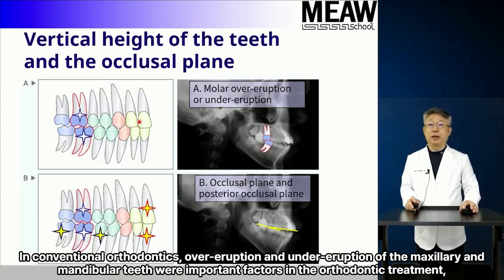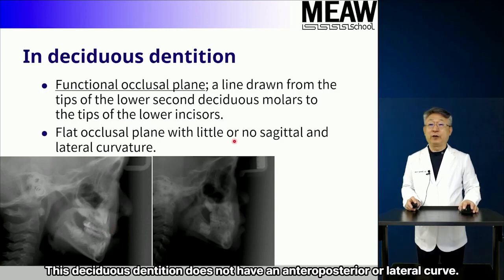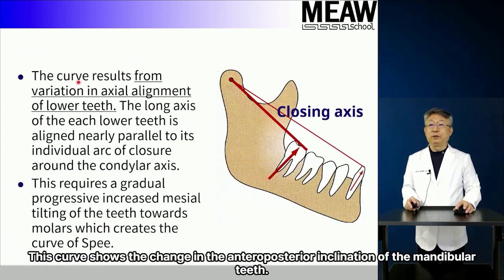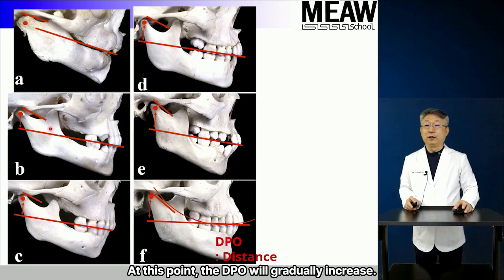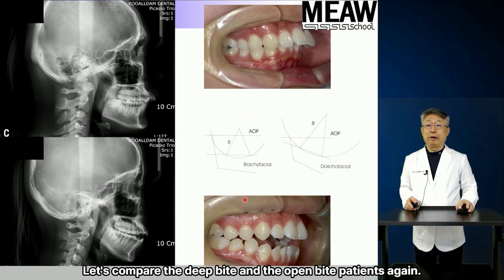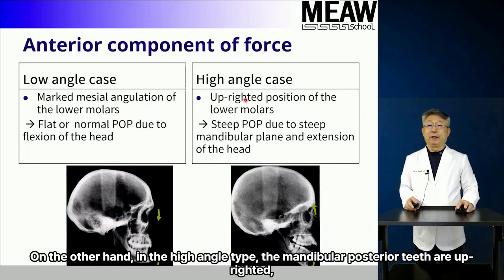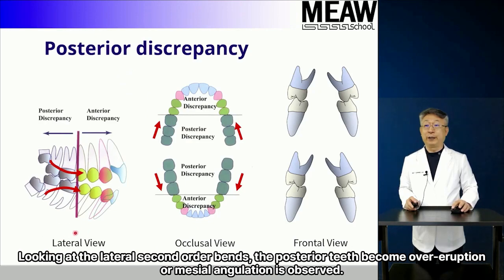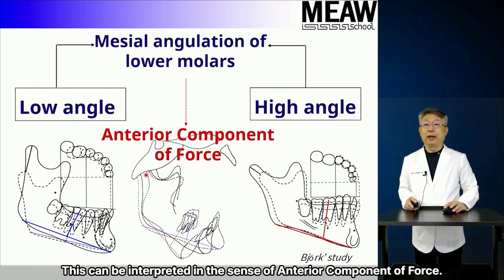24.Factors affecting occlusal plane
This video is the fourth lecture on occlusal plane analysis and covers factors that affect the occlusal plane.